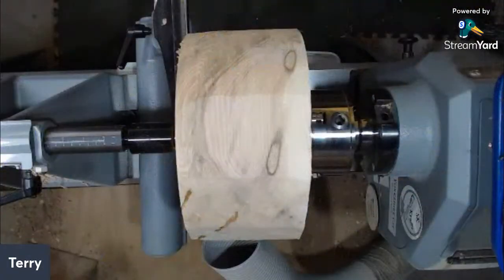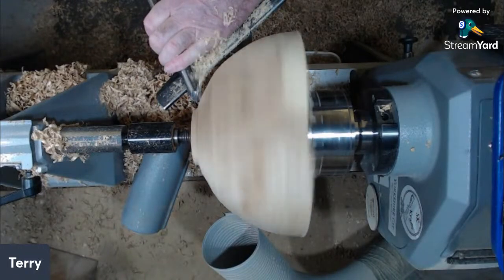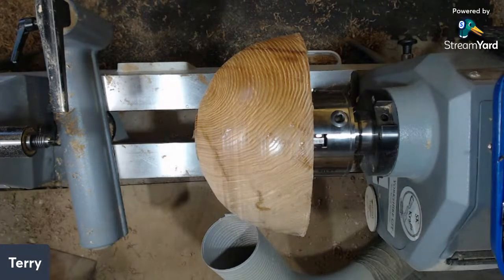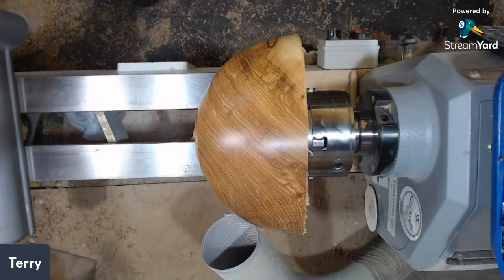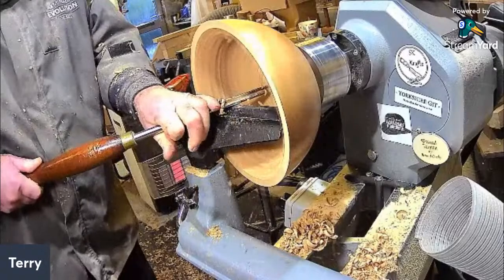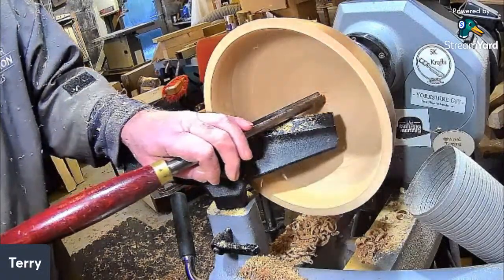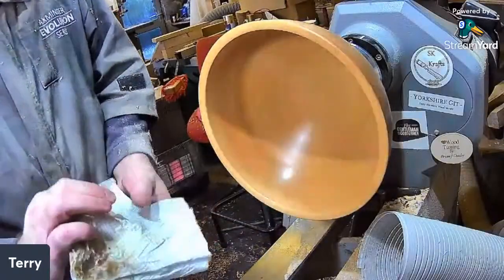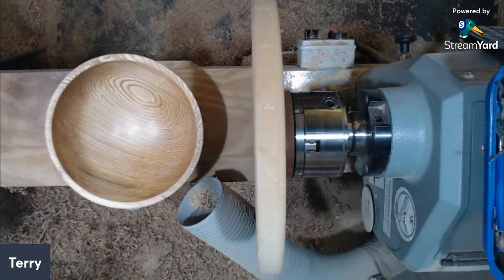Woodturning | Turning with Terry on Monday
Think I will turn a bowl today